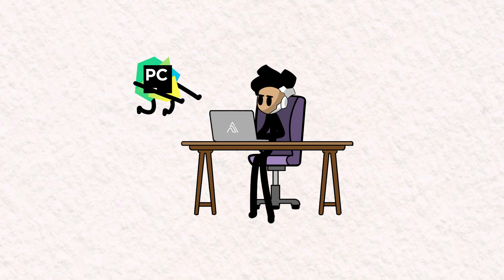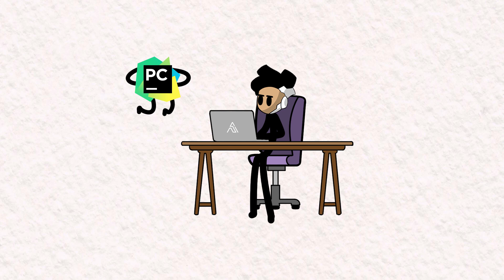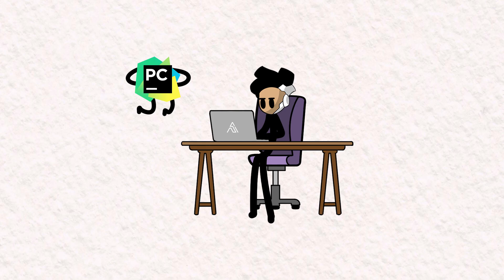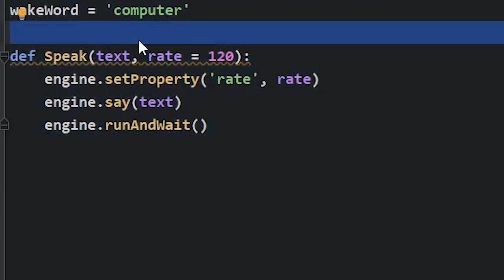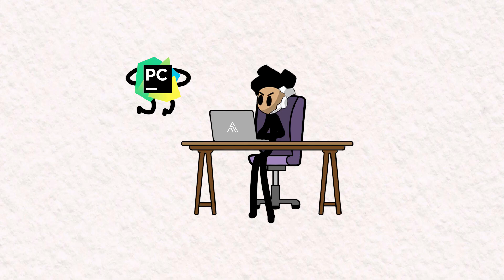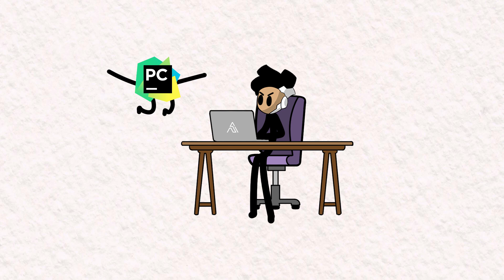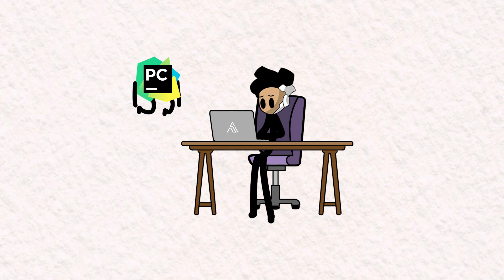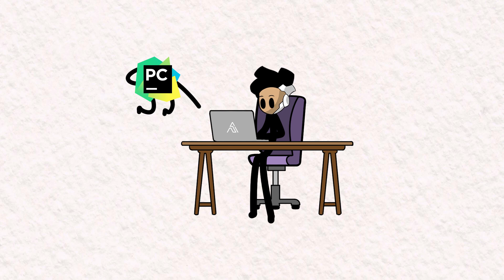I HATE the Python Code Editor (PyCharm)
Which code editor do you use?